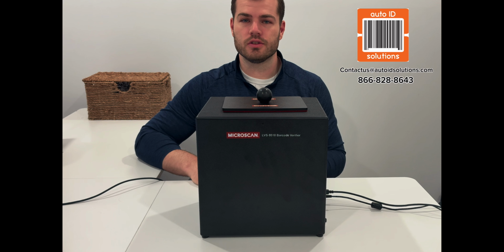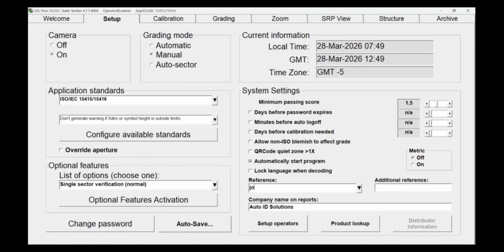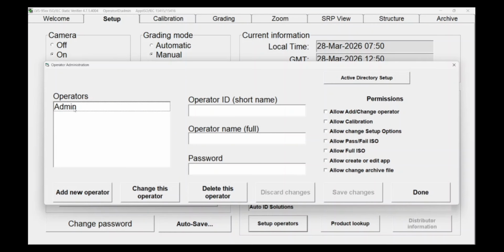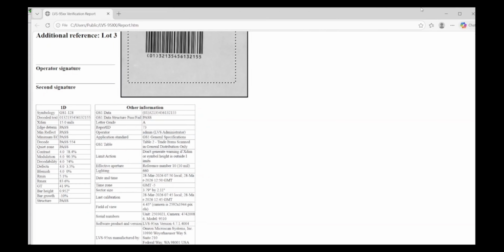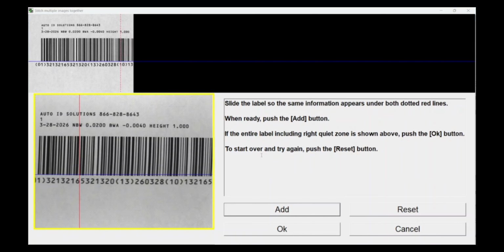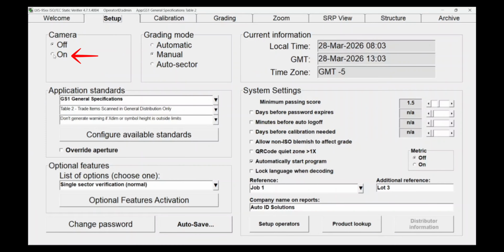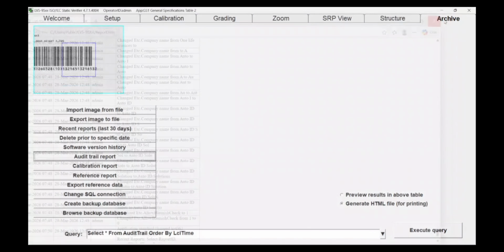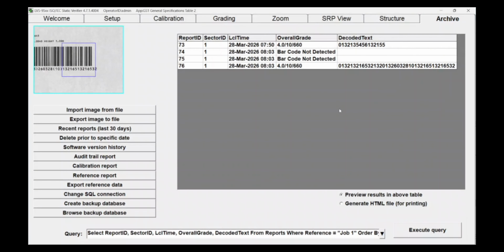LVS Software Tips & Tricks (Hidden Features and Best Settings)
Want to use your LVS Barcode Verifier to it's fullest? In this video, we will walk you through uncommon features to help improve the efficiency and effectiveness of your verification process.

Need help with your barcode verifier or have a barcode print quality issue?

We provide:
• Barcode verifier sales
• Verifier calibration & repair
• Barcode print quality and verifier consulting